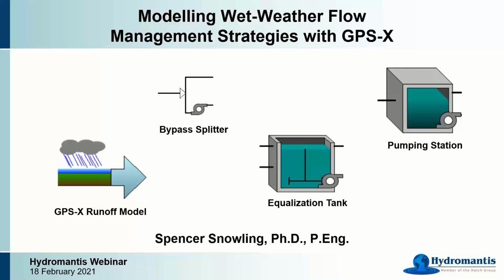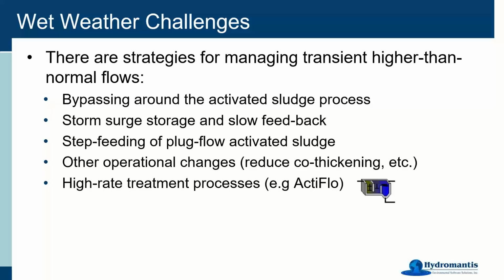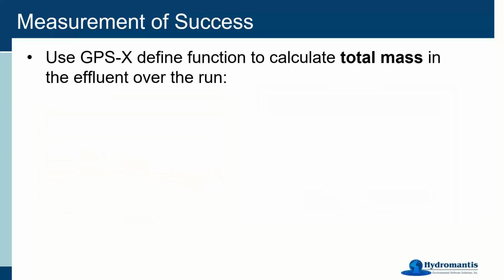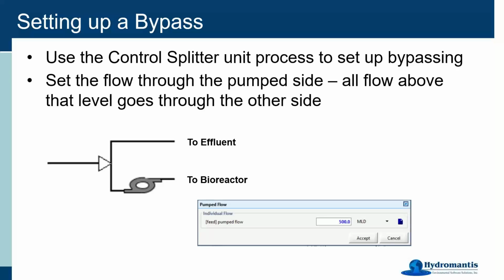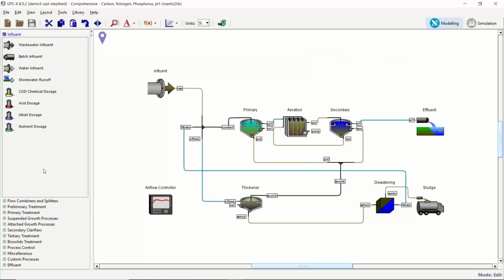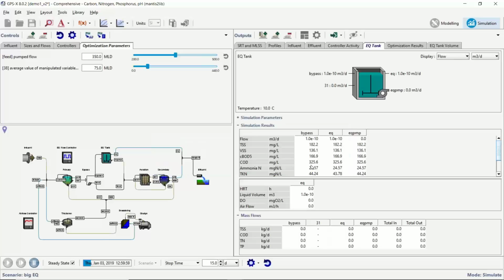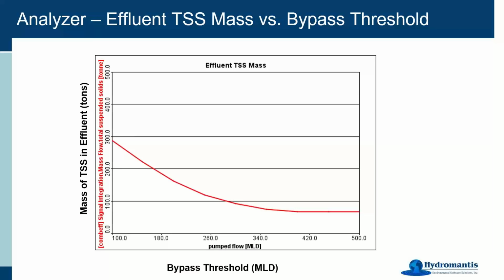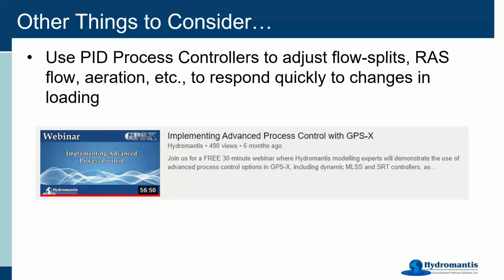Modelling Wet-Weather Flow Management Strategies with GPS-X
Join us for a FREE 60-minute webinar where Hydromantis modelling experts will discuss how to set up and investigate different control strategies for wet weathers events.
Learn how to set up a dynamic event (including influent flow and composition), and implement automated controls for bypassing, step-feeding and other operational controls.